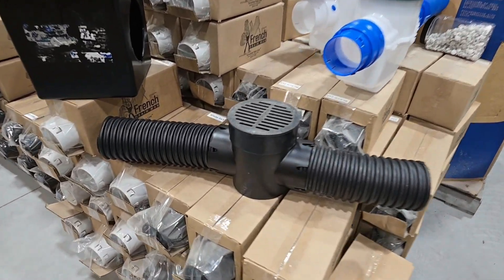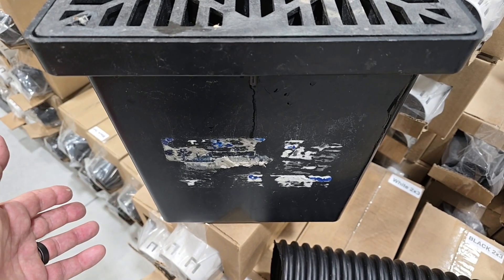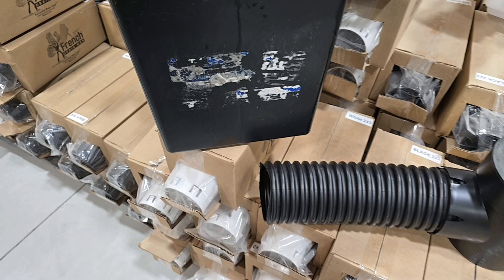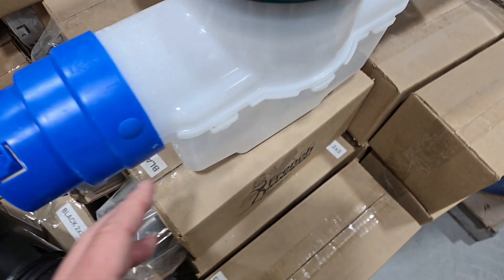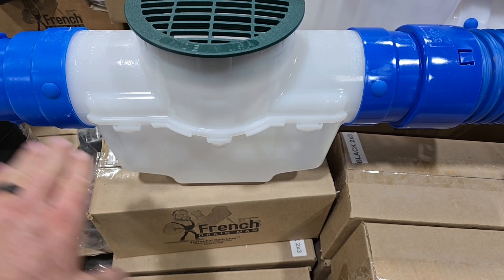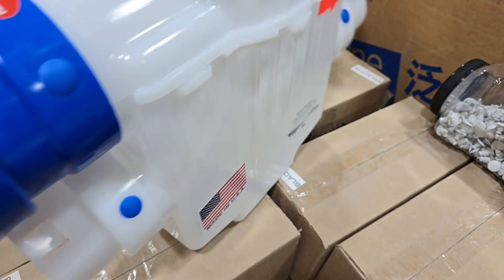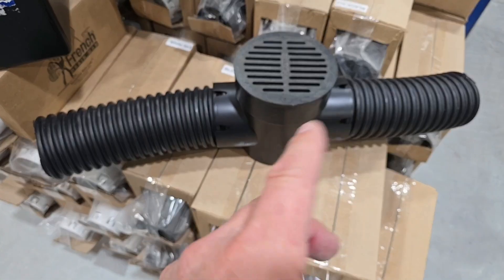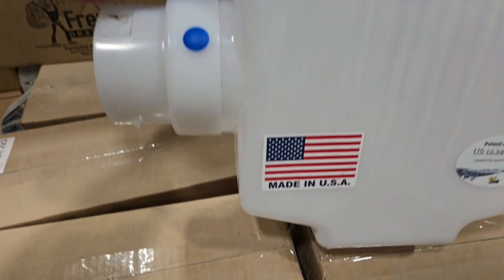Stop Catch Basin Disaster [How to Fix Catch Basin Heave]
Stop Catch Basin Misalignment [How to Fix Catch Basin Heave]

Ever wonder why catch basins always seem to pop out of the ground or shift out of alignment? In this video, I break down the real reason catch basins heave—whether it’s from a high water table, freeze–thaw cycles, or simply a bad design. Most big-box store basins are tapered the wrong way so they can be stacked for shipping, not installed underground. That taper gives soil nothing to grip onto, and when the ground swells with water, those basins lift right out of the trench like carrots. The result? A huge hump in your drainage line and a system that no longer works.

I also show why traditional basins clog so easily. With almost no sump, all the sand, mud, mulch, and debris gets sucked straight into the pipe during hard rains. That’s why we engineered our own catch basins with a deep sump, a shoulder that locks the basin in place, and a narrow design that fits easily into a 5-inch trench. The extended pipe connection prevents shifting, the deep sump captures debris before it reaches the line, and the tapered interior makes maintenance simple—just vacuum out the center and you’re done. Whether you need a 4", 6", 1-gallon, or 2-gallon option, these basins are built to stay put and keep your system flowing for decades.